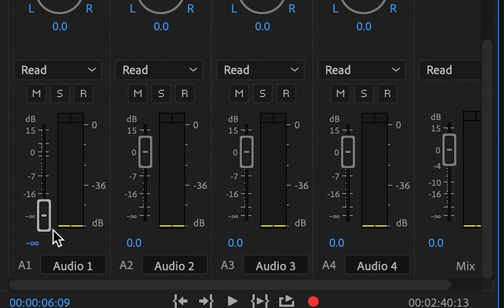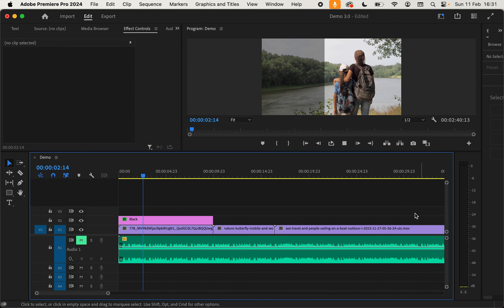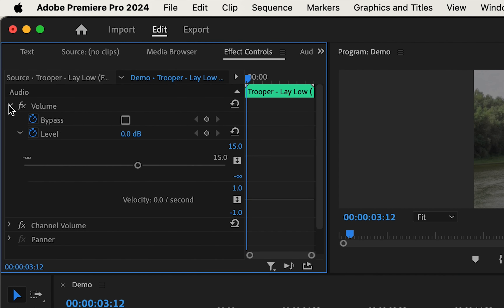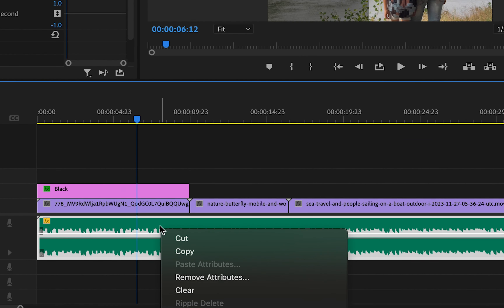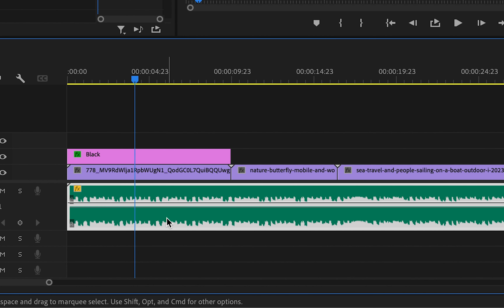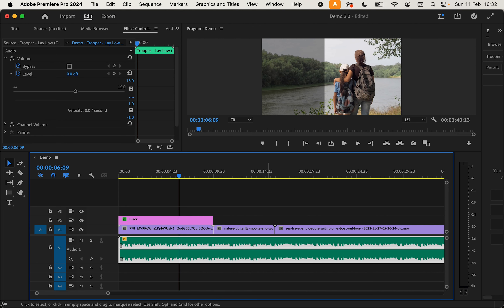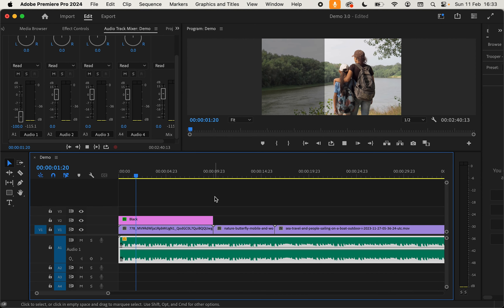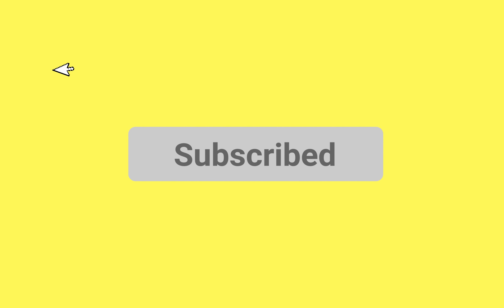5 Ways To Mute Audio In Adobe Premiere Pro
This Premiere Pro tutorial will show you how to mute audio when video editing. There are many ways of how to mute audio in premiere pro - this video shows 5 of the different ways you can mute an audio track.

Timestamps ▶
00:00 - Intro
00:08 - Method 1
00:22 - Method 2
00:39 - Method 3
00:51 - Method 4
01:06 - Method 5